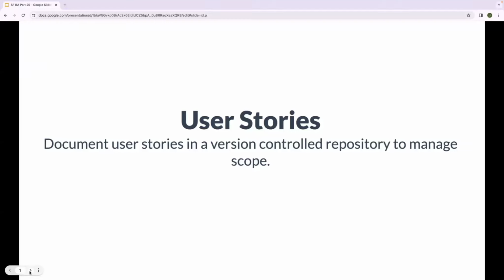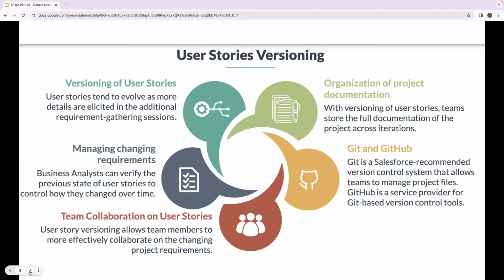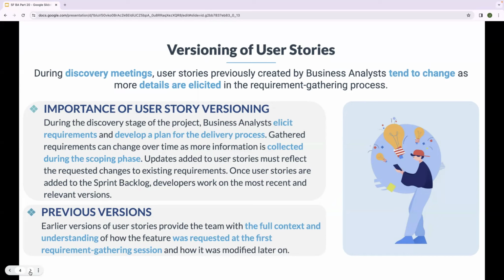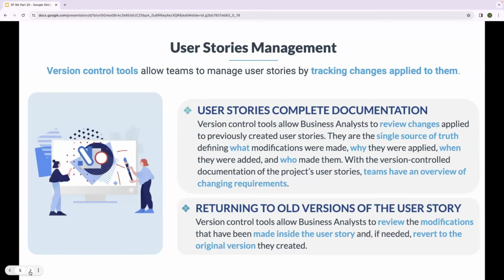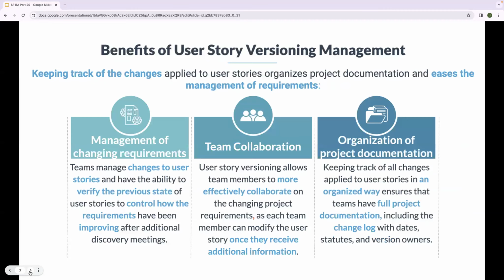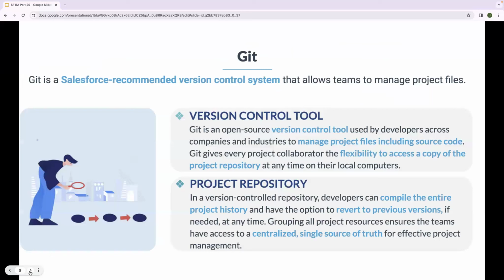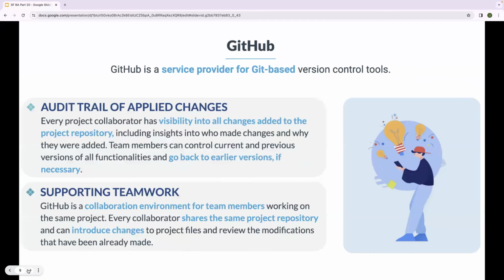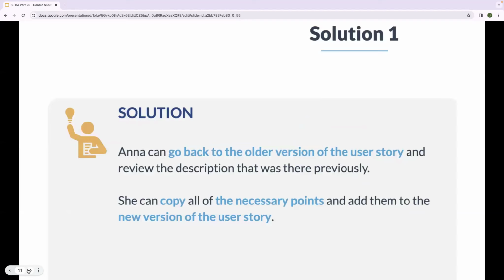Salesforce BA Certification Part 20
Demonstrate user stories in a version controlled repository to manage scope